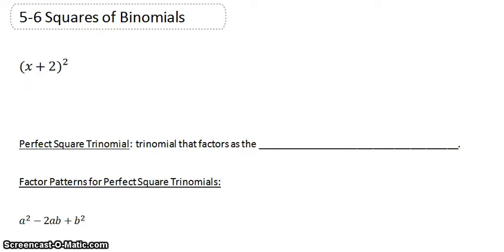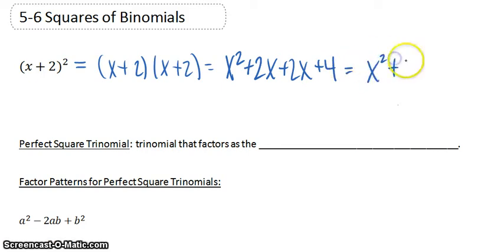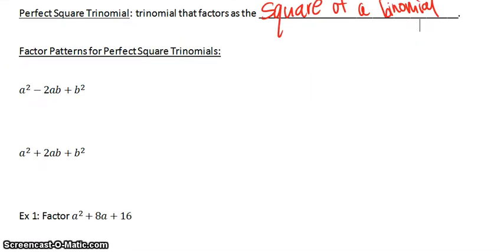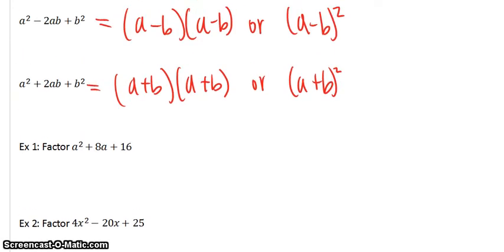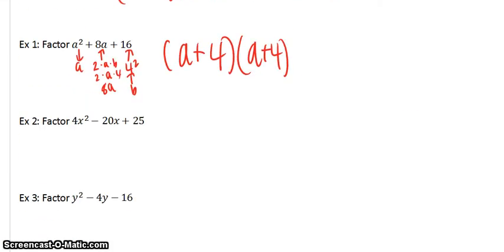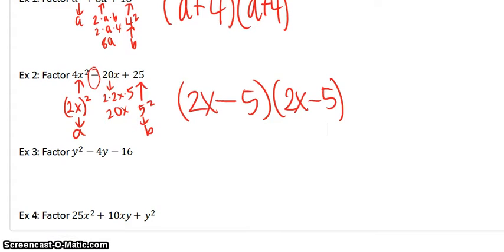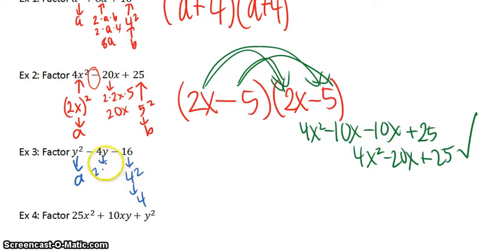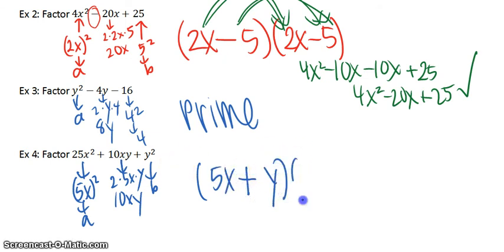5 6 Squares of Binomials